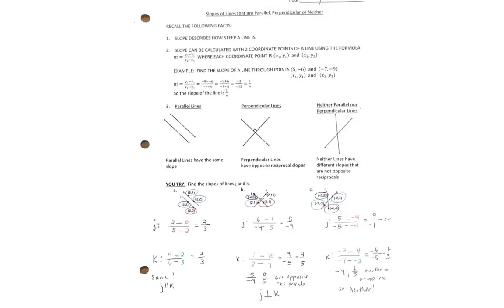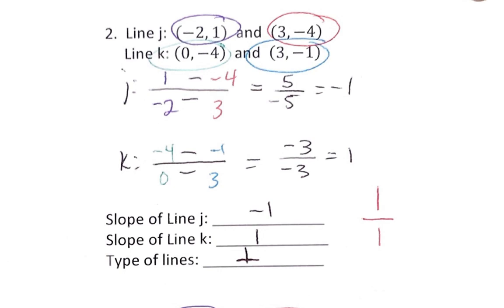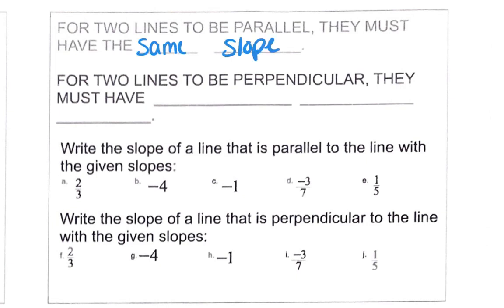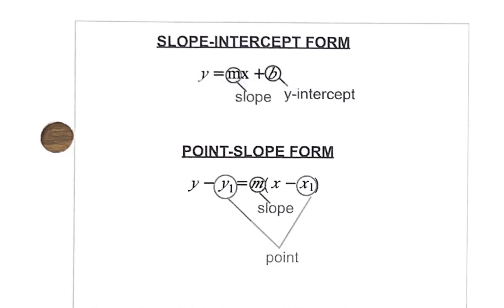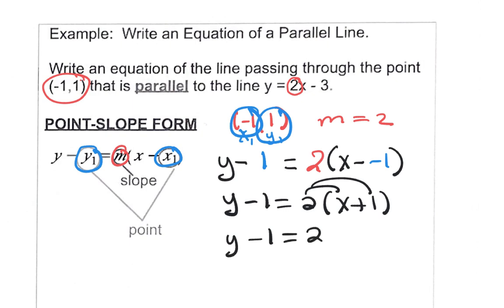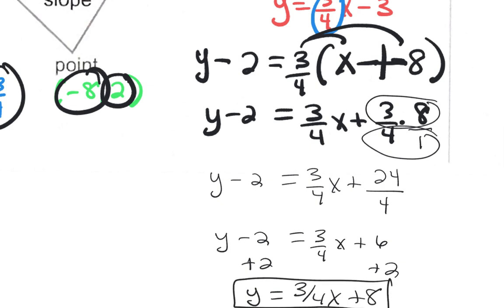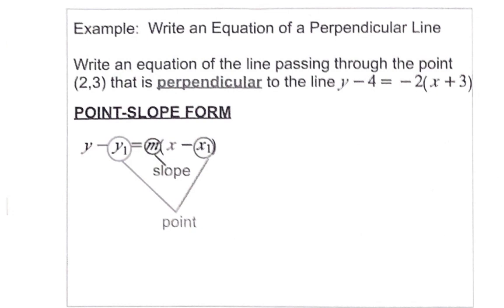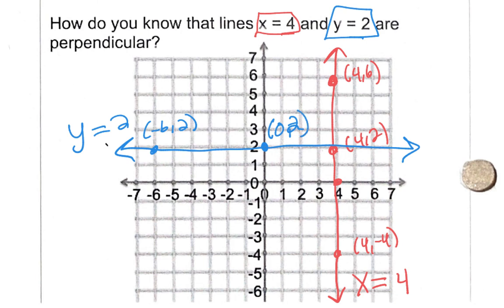3.4-3.5 Day 1